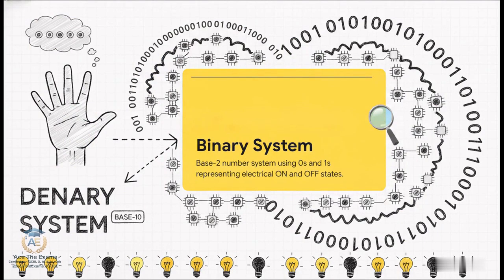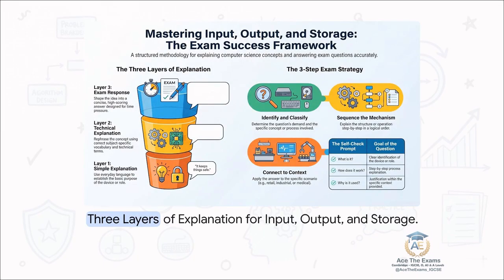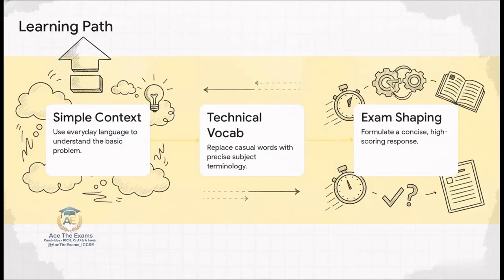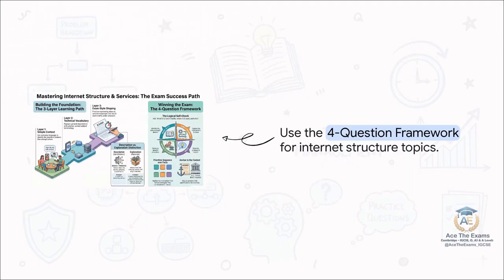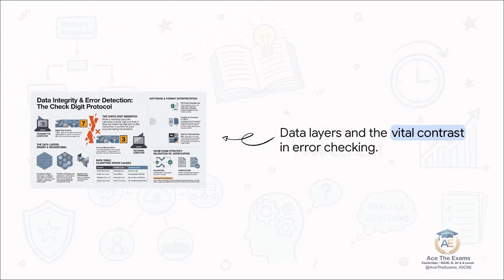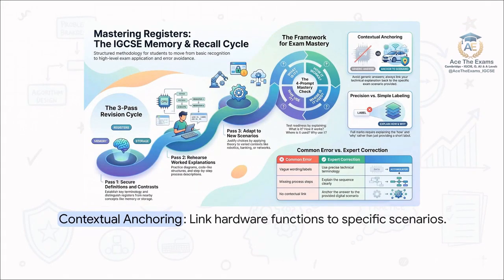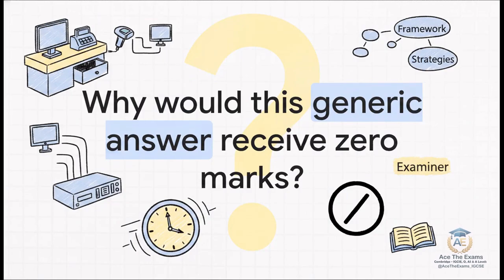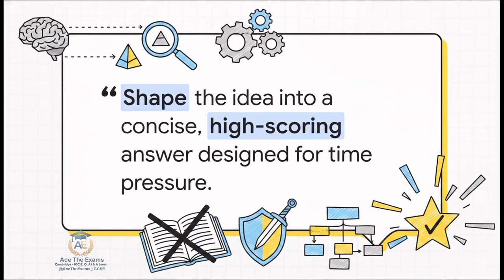Binary To Denary Conversion Igcse Computer Science 0478 Questions | Ace The Exam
Binary To Denary Conversion Igcse Computer Science 0478 for Computer Science. This Ace The Exam lesson explains Binary to denary conversion using exam-focused revision, questions, past-paper practice, mark-scheme understanding and common mistakes.

Primary search query: Binary to denary conversion IGCSE Computer Science 0478
Related searches: Binary to denary conversion Computer Science 0478 questions, Binary to denary conversion 0478 past paper